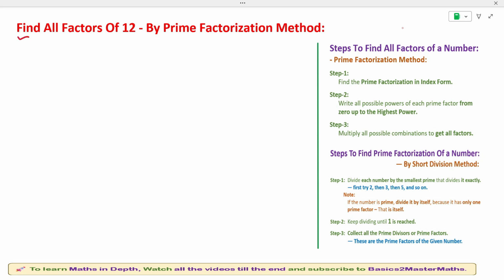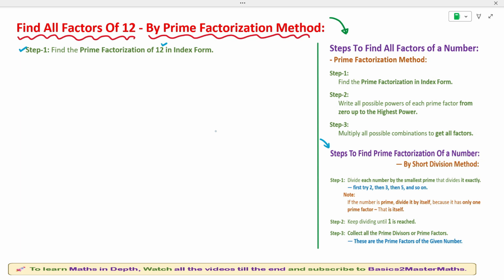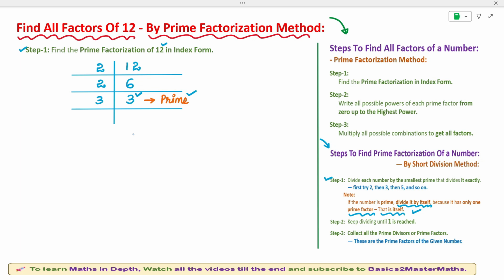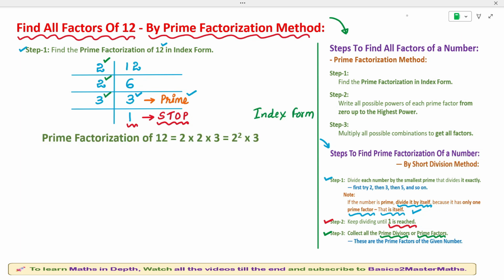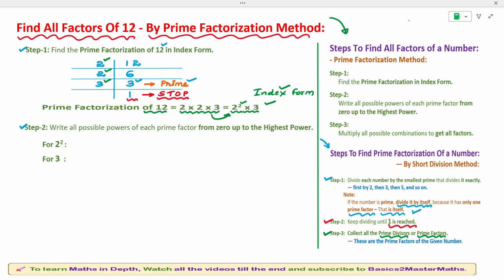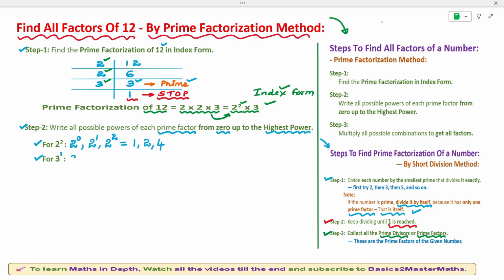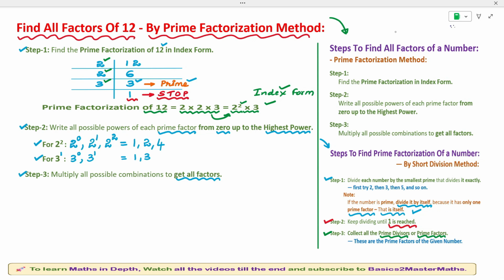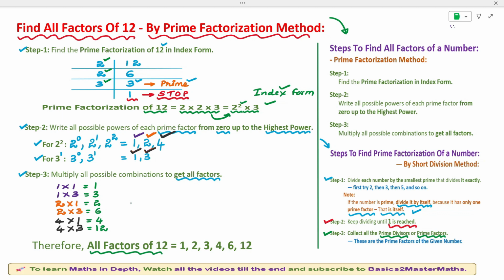How to Find All Factors of 12 using Prime Factorization Quickly | Step-by-Step Easy Maths Trick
🔹 Find All Factors of 12 by Prime Factorization Method | Easy Steps
🔹 Find Prime Factorization of 12 By Division Method Quickly | Easy Steps
🔹 Factors of 12 Using Prime Factorization | Explained Step-by-Step
🔹 How to Find Factors of 12 | Prime Factorization Method
🔹 Prime Factorization of 12 | Find All Factors Easily